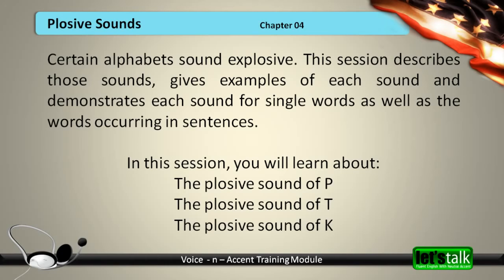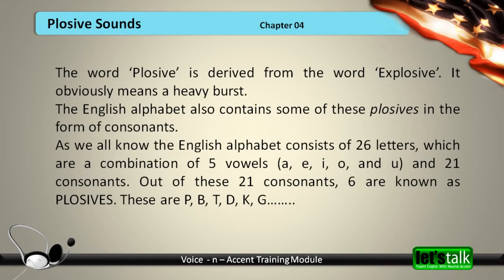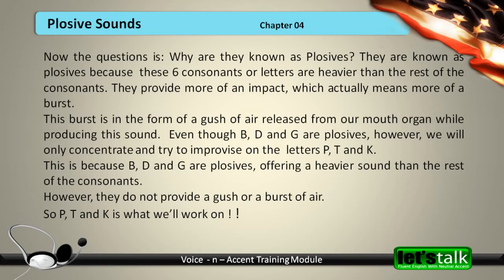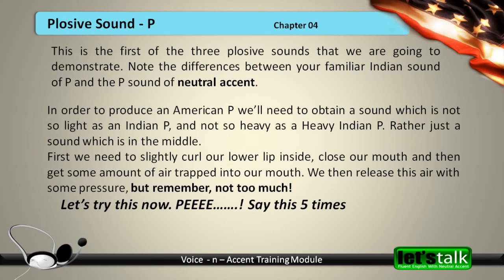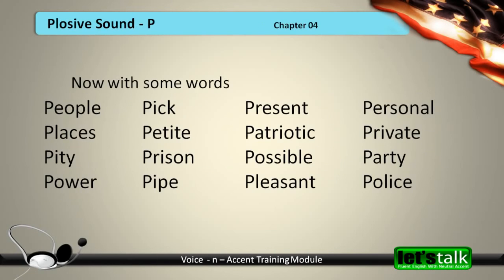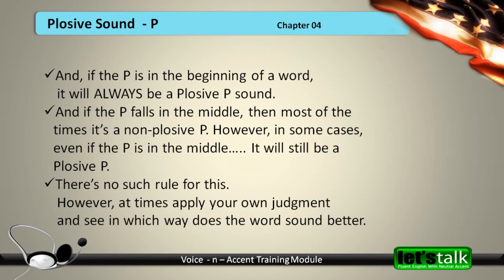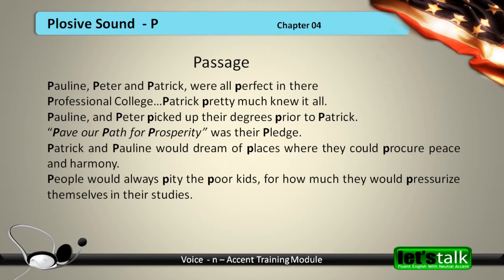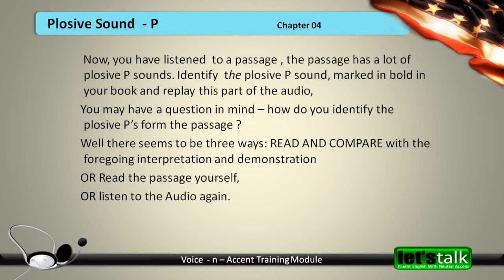American Accent P Sound www letstalk co in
This basic English learning online free course is by Touchwithenglish, an experienced and qualified English language trainer. His/Her style and method is unique powerful and effective. Ms Niharika &Mr Suresh is good Trainer.
You will find more of their lectures in next tutorial videos. Learning and doing practice of English very fast by Indian for and others .
 The language and medium used in this video is a blend of Hindi with Punjabi, Urdu, Gujarati, Marathi and Bengali.

We learn English grammar lessons for beginners (full course) and other levels (elementary, pre-intermediate, intermediate and advanced). You'll also see lessons for English speaking practice, tenses in English grammar with examples, all English tenses. We learn English words and phrasal verbs in English with examples. We learn English conversation.  Enjoy the process of learning English!

Also watch all the playlist on such important subjects as phrasal verbs, English words with examples, English speaking practice (we learn English conversion), English grammar lesson for beginners and other things: